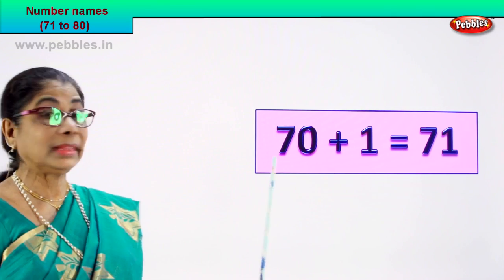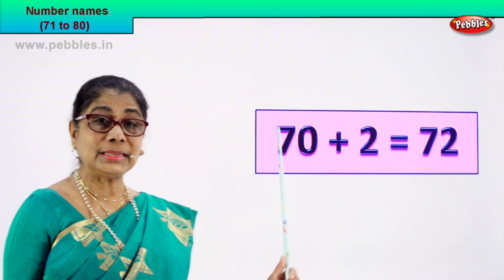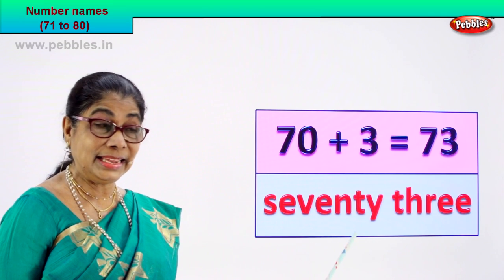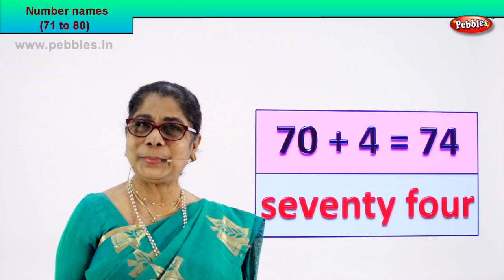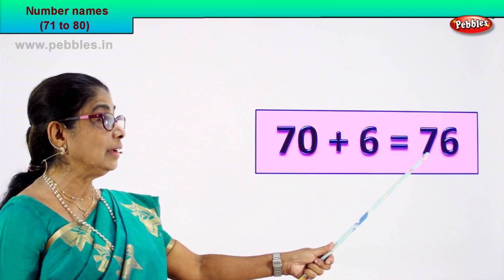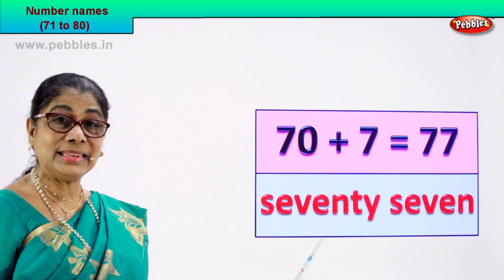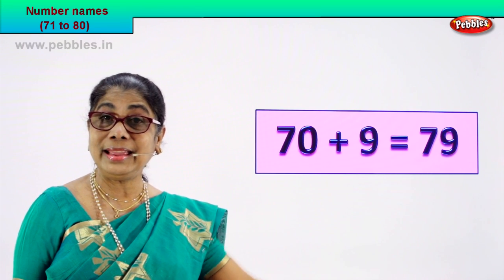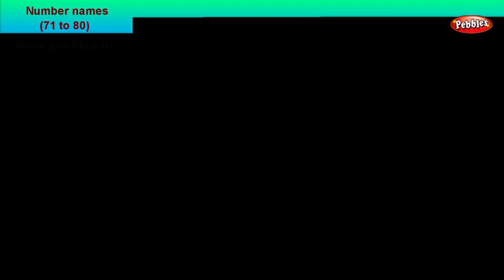1st Std Maths | Number Names 71 to 80 | Mathematics Class -1 | Maths for beginners Part-48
1st Std Maths | Number Names 71 to 80 | Mathematics Class -1 | learn Maths for beginners